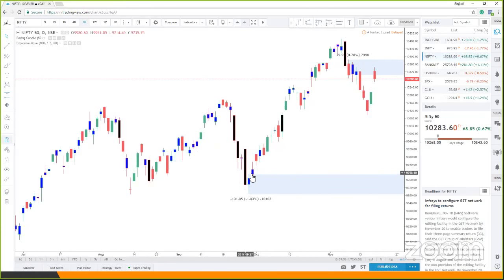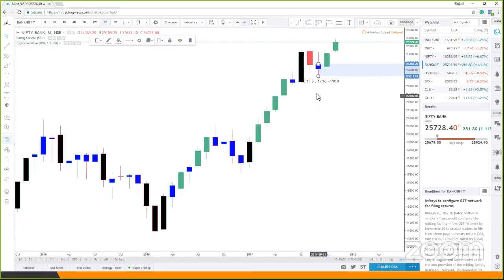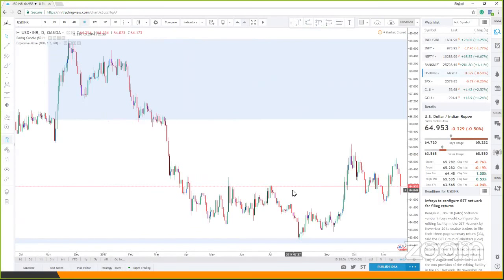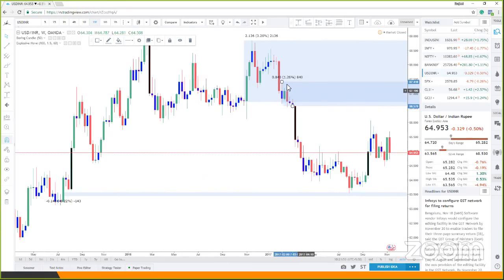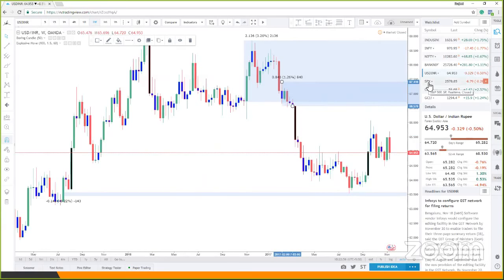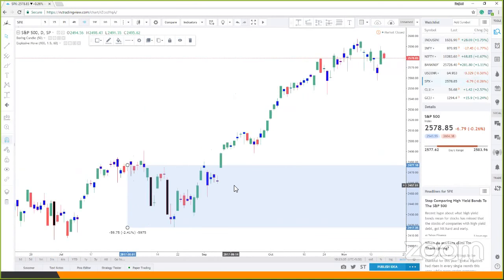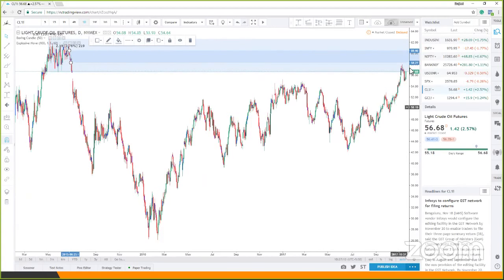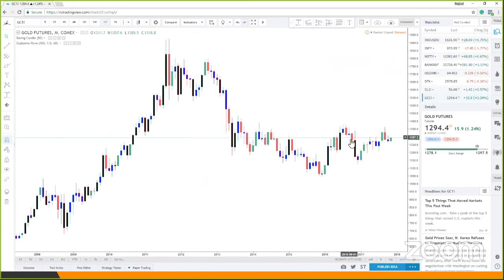YouTube Live with Surjeet Kakkar